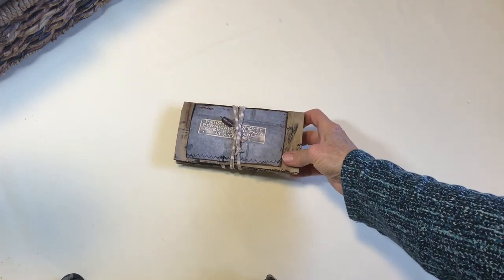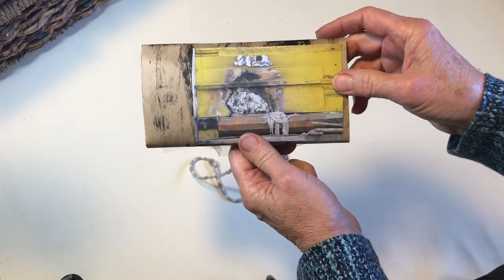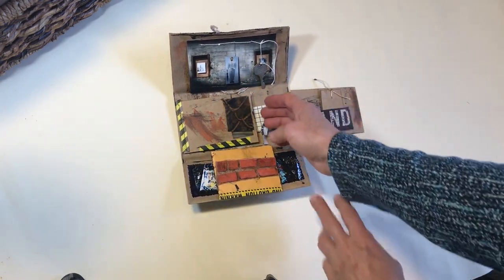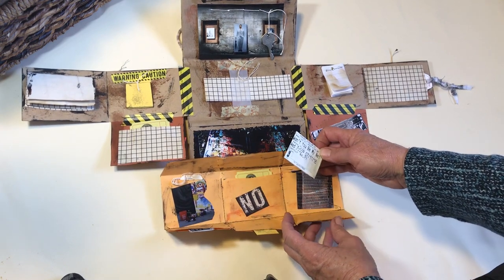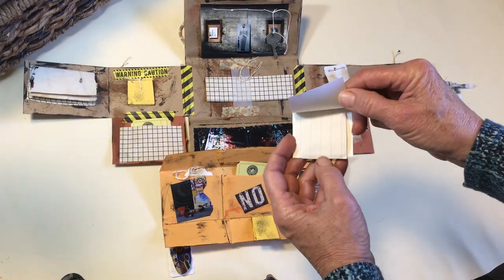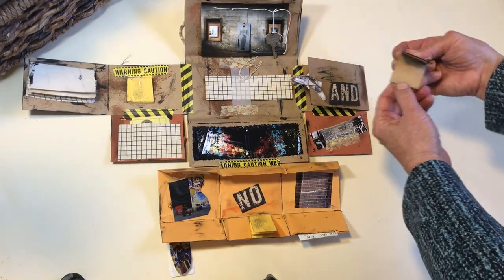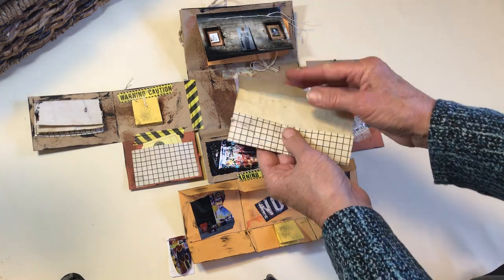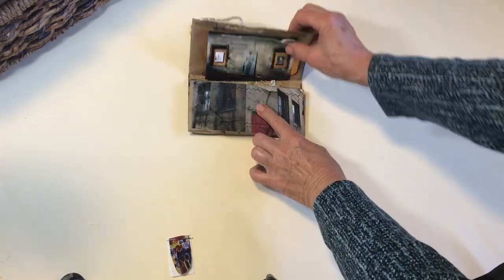Urban Grunge Checkbook-style Junk Journal (sold)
Checkbook size, paperbag, fold-out Junk Journal featuring a grunge style and photos that I took in downtown Los Angeles. There are several tuck spots and tiny note pads to squirrel away secrets!